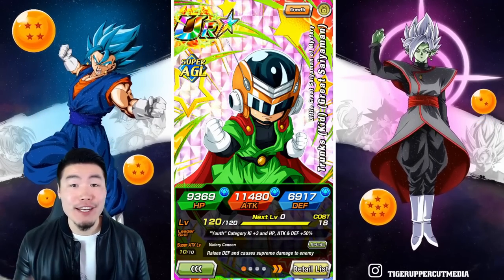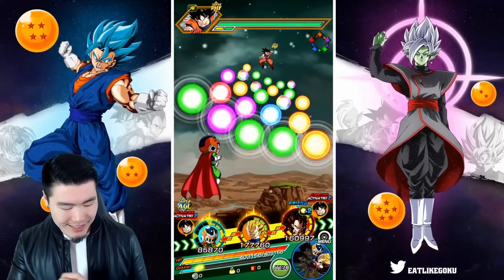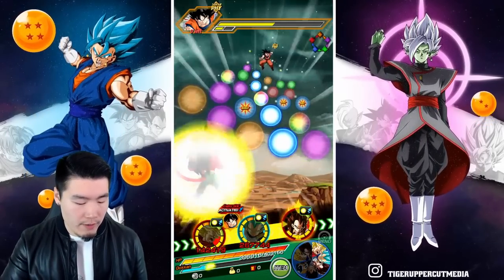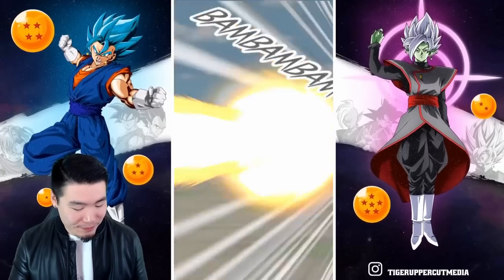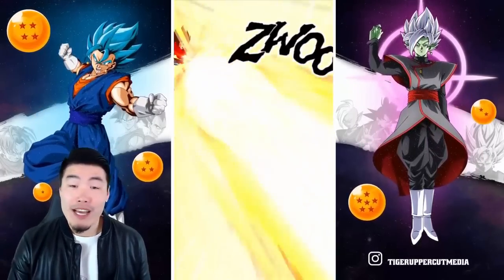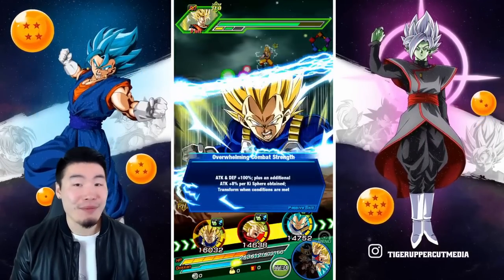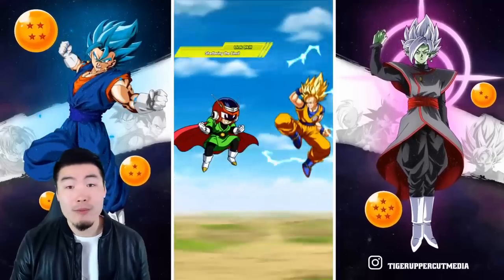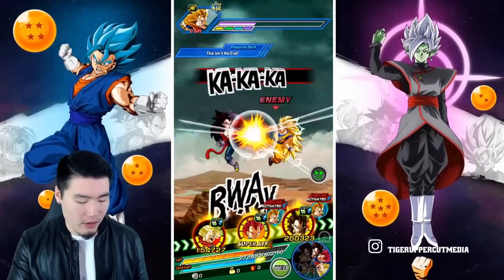THIS KID WAS MADE FOR THE LEGENDARY GOKU EVENT! 100% AGL Kid Saiyaman Showcase | DBZ Dokkan Battle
This Saiyaman Trunks really just does NOT. TAKE. DAMAGE.